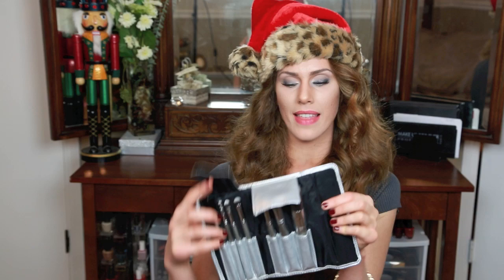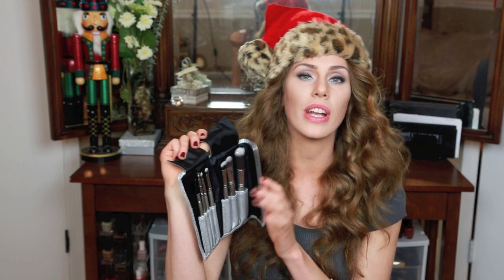Best Stocking Stuffers Ever!!! What To Stuff A Christmas Stocking With!!!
Best Stocking Stuffer Ideas Ever!! All PRODUCTS, COUPONS & GIVEAWAY listed below!!!
"Yes To" Face Masks (Yes To Tomatoes For Clear Skin And Yes To Cucumbers For Soothed Skin)
Givenchy Couture Lipsticks (The Ones Shown are colors 201 and 311)
Sale I found:
GOLD 12 = FREE Gold Box if you order the12 month package

BOTH Sales End on DEC 20th!

 If you decide to click any link, I am not paid any commission or any monitory benefit for it. These links are solely there for your convenience and are of no benefit to me :)